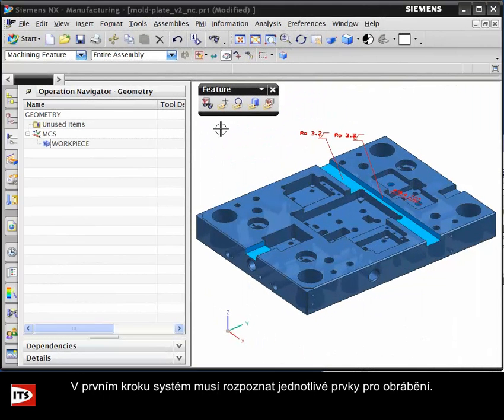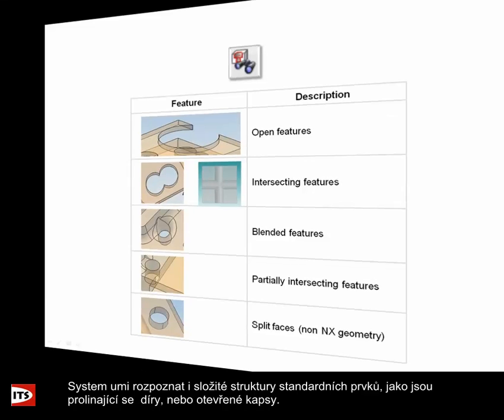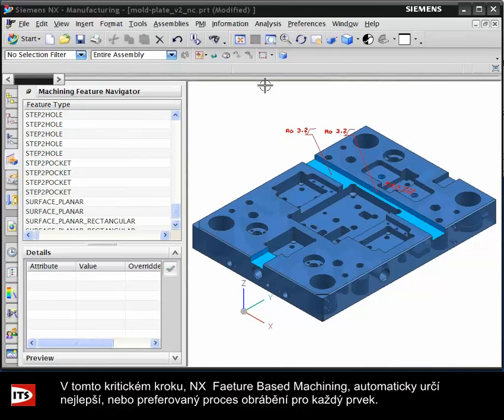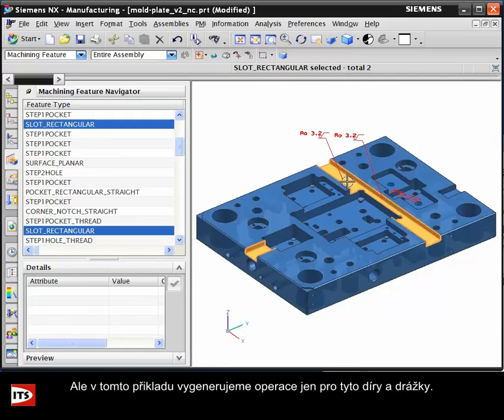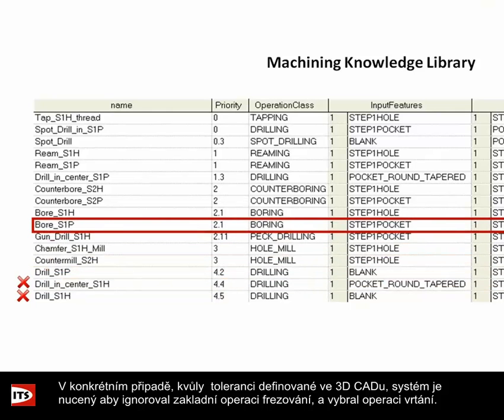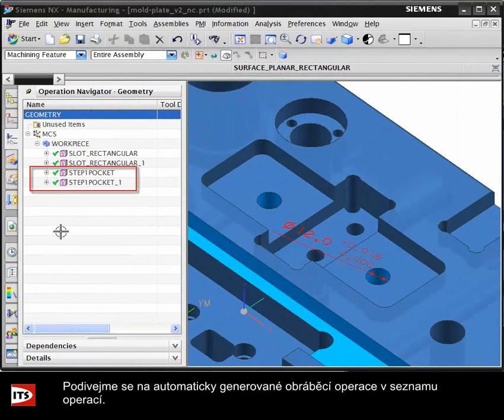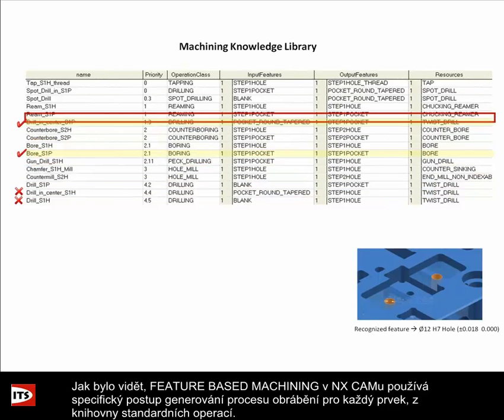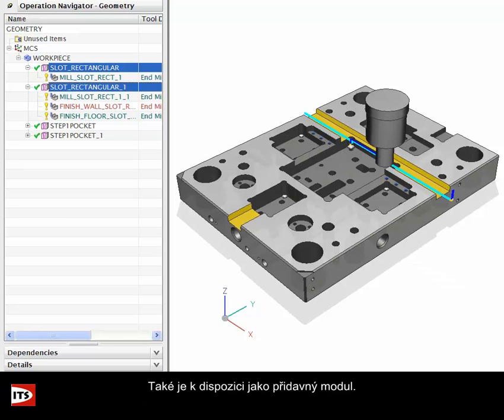NX CAM Feature machining CZT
NX CAM a CAM EXPRESS - Feature Machining